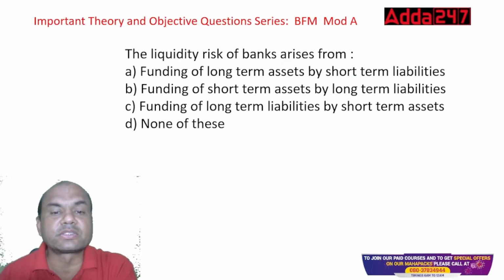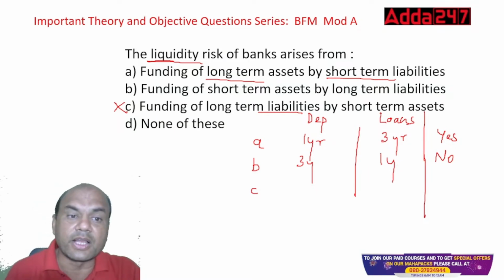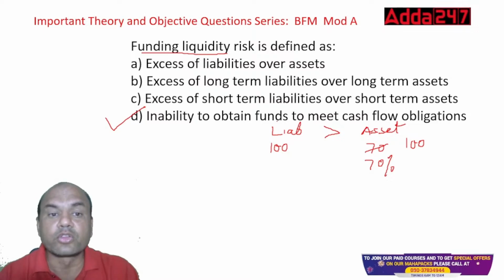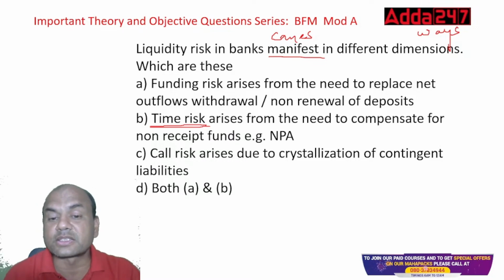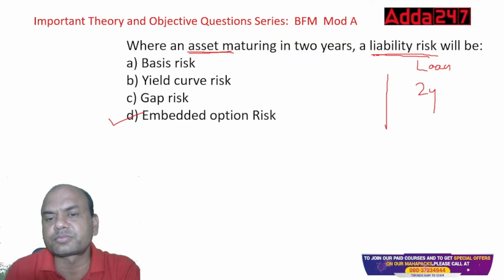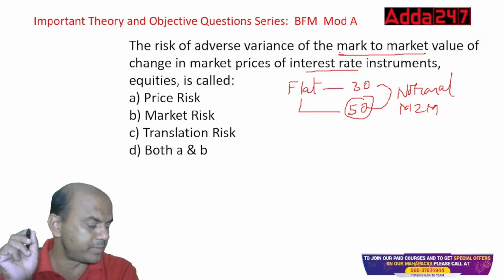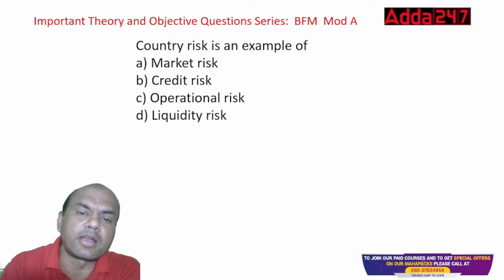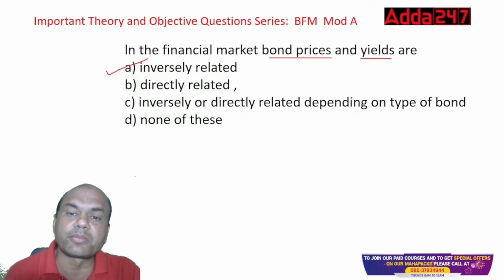CAIIB Nov-Dec 2023 Exam | CAIIB BFM English Medium | Module A Chapter 7 | Class 74